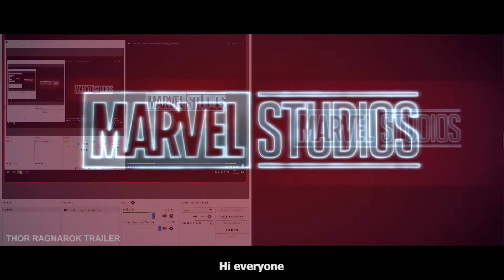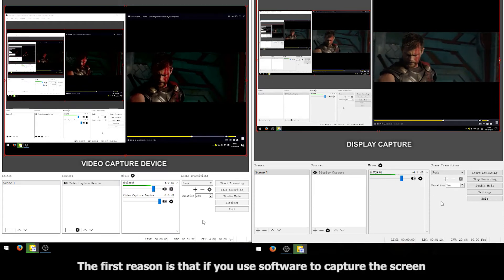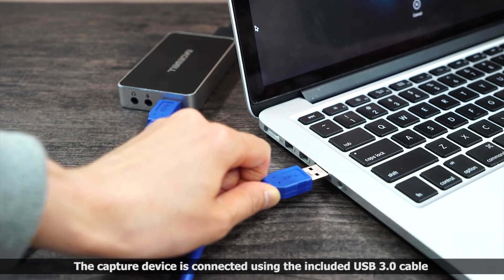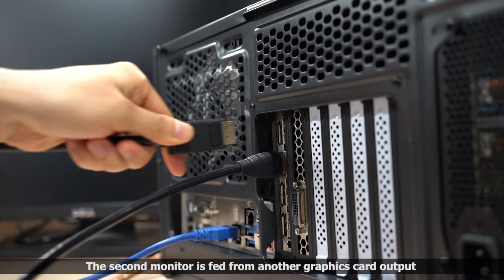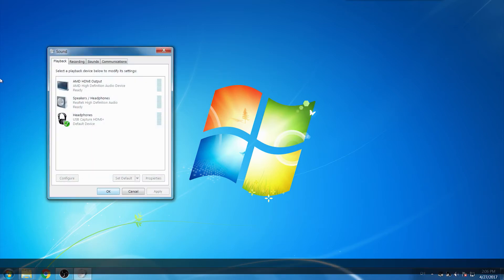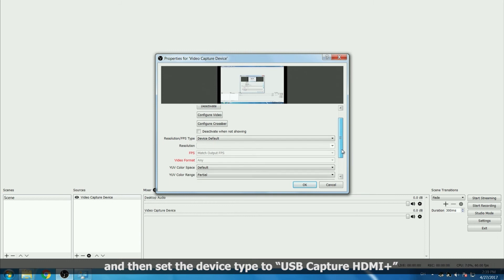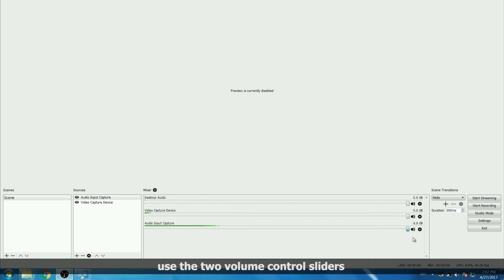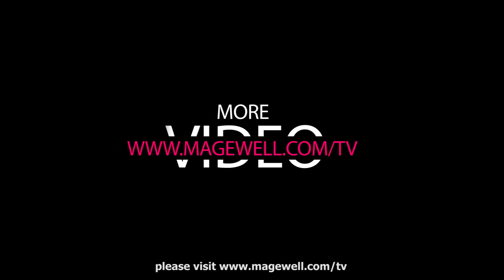How to capture the computer's screen display using the Magewell USB Capture HDMI Plus and OBS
Application:
using the same computer fro gaming and live streaming
sharing your desktop during a video conference

Things you need :
1 Magewell USB Capture HDMI Plus
recording/streaming software of your choice, eg. OBS studio
a laptop or a desktop with one or two screens